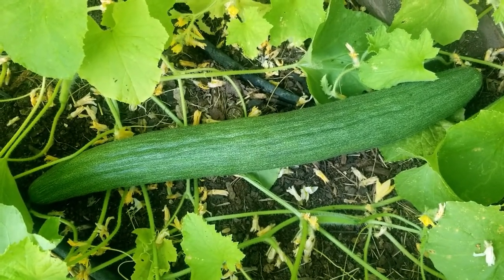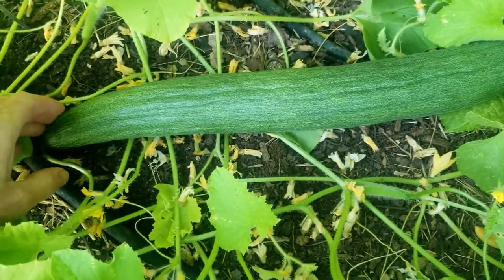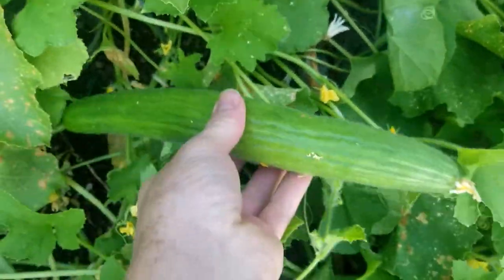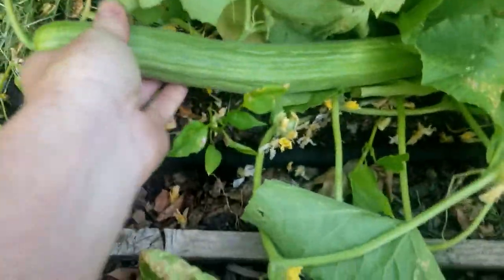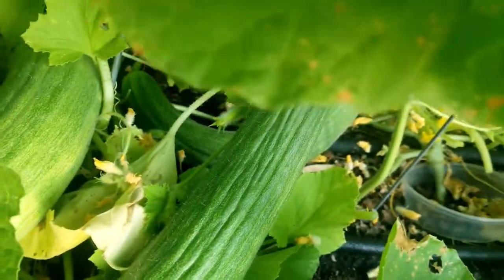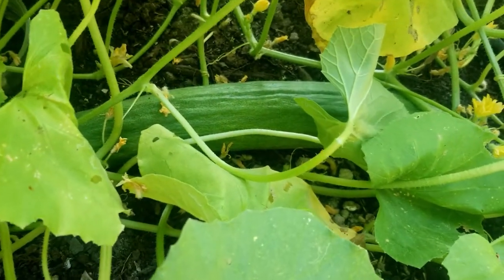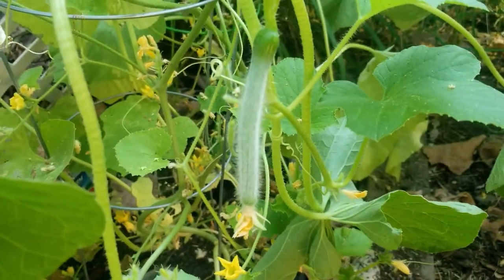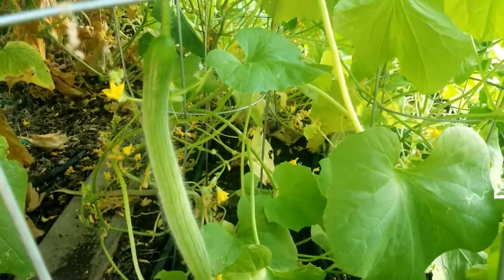Long Dark Armenian Cucumber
After several years of leaving this variety for last, I finally got around to growing my long strain of the Dark Armenian Cucumber and I'm so glad I did.